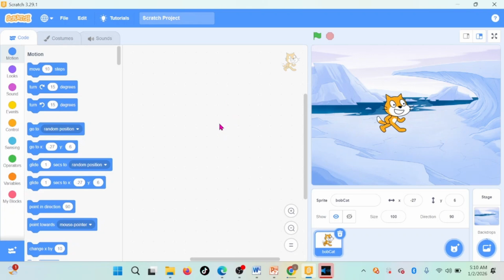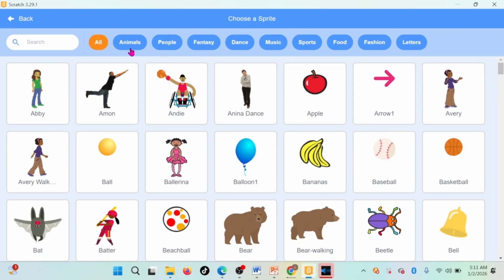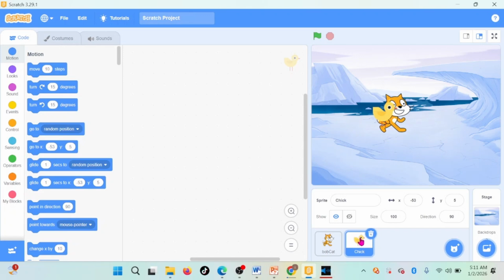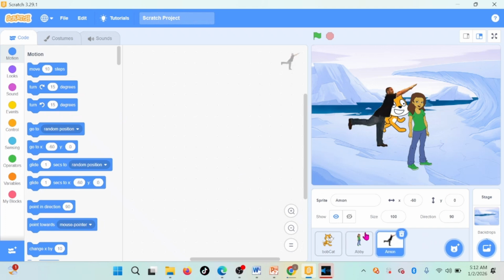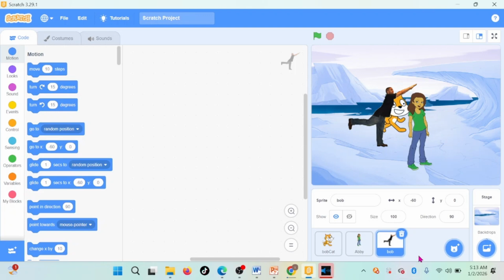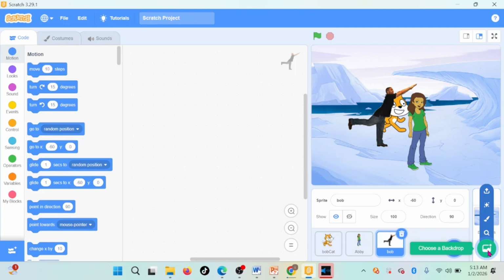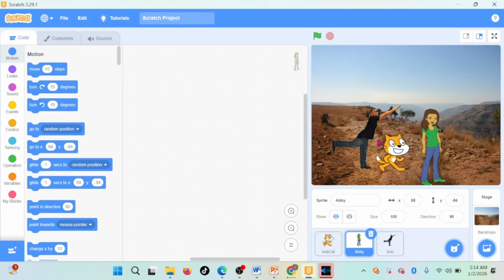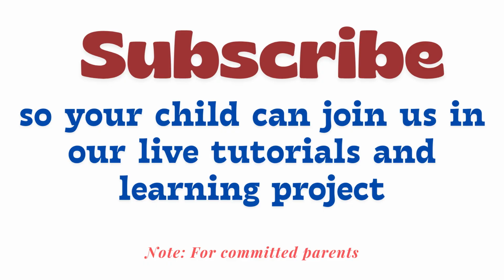Part 4 – Add, Delete & Rename Sprites and Backdrops in Scratch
Learn how to add, remove, rename sprites, and change backdrops in Scratch. Create multiple characters and scenes for your projects and games. Beginner-friendly guide for anyone learning Scratch programming.